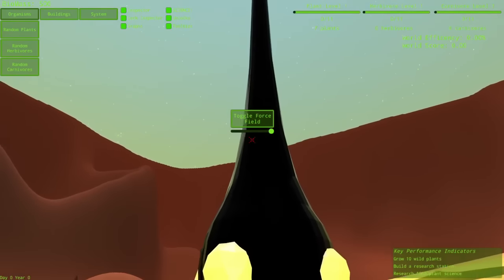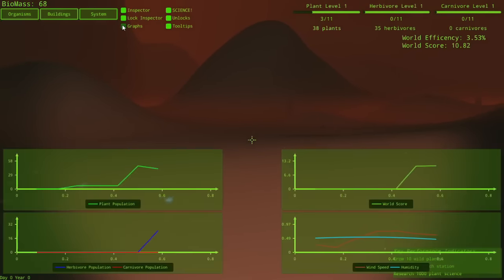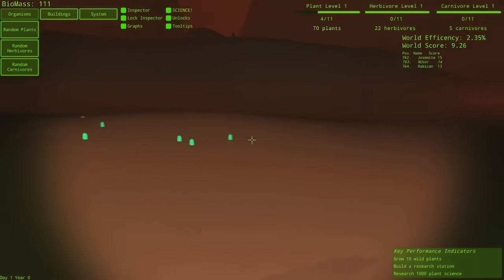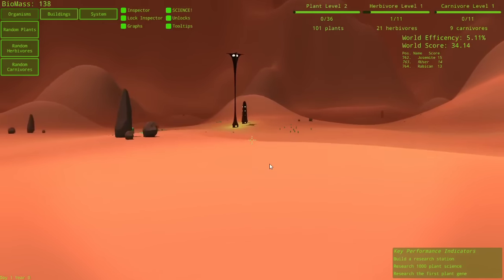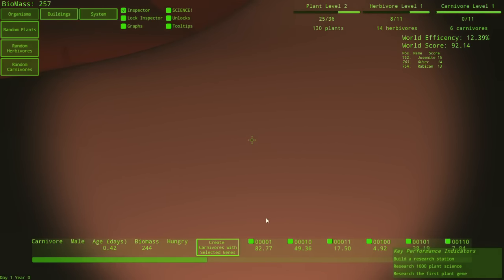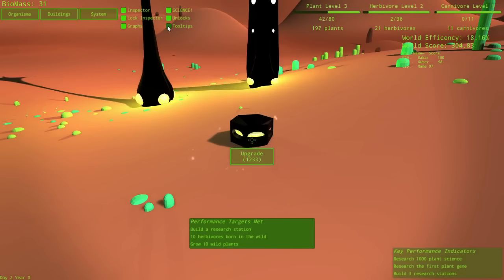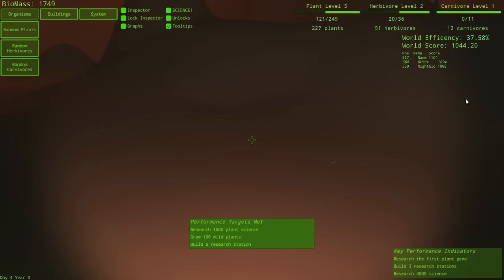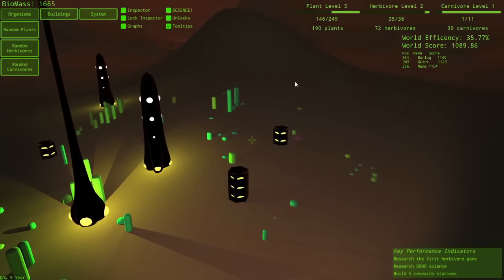Intelligent Design game: Build the perfect ecosystem in this genetics sim! (Alpha 14 gameplay)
Let's play Intelligent Design game video where we build a stable ecosystem on a lifeless planet in this genetics simulation alpha.

In this episode of Alpha Soup we let's play Intelligent Design alpha 14, a genetic simulation game about building a balanced stable ecosystem out of plants, herbivores and carnivores.

This Intelligent Design game has complex genetics and science simulation under the hood, and you can get quite deep into tweaking genes and researching new science to alter the current and next generation of animals and plants.

In this let's play Intelligent Design game video we show an edited 30 minutes of gameplay, from planting our first plants to attempting to stabilise the ecosystem full of predators and prey.

Other Intelligent Design gameplay elements include day & night cycles, changes in weather, building biomass collectors, unlocking new genes and a haunting soundtrack!

Official Intelligent Design gameplay description:

"Intelligent Design is a simulation sandbox god game with fully simulated genetics and evolution. You control a futuristic drone from an unremarkable cubicle in an unremarkable office building. Send requests for new species and buildings to help develop an ecosystem on the landscape in front of you."

Intelligent Design game version: alpha 14
Intelligent Design release date: TBD (full game)
Developed by: Dr Sean Walton
Formats available: PC Windows, Mac OSX, Linux

Alpha Soup is a let's play/first impressions gameplay series where we play the most exciting unfinished indie games

Randomise User is the home of original indie game videos on YouTube.